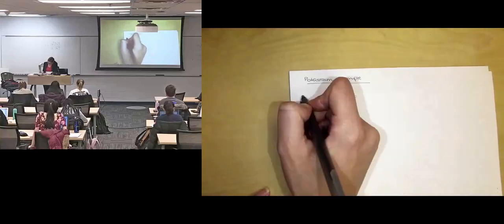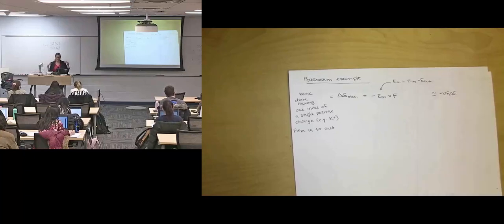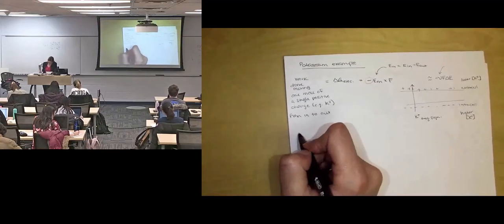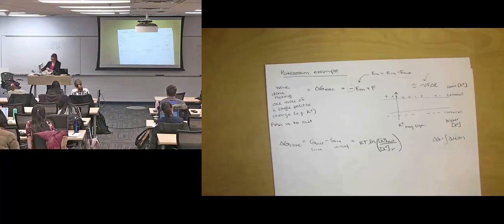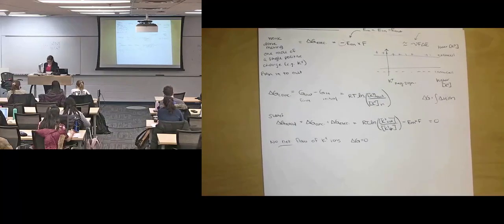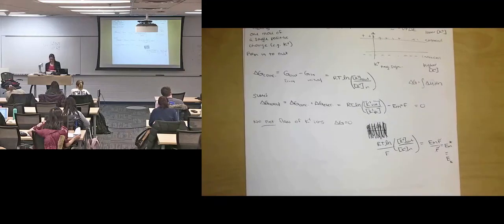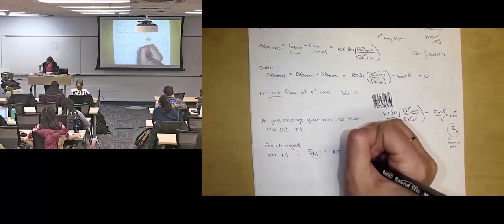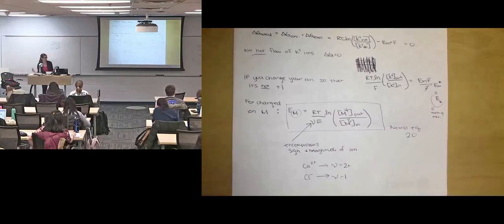deltaGtotal for moving potassium ions across a cell membrane & Nernst Equation 2.0